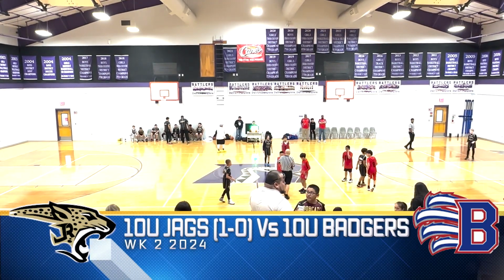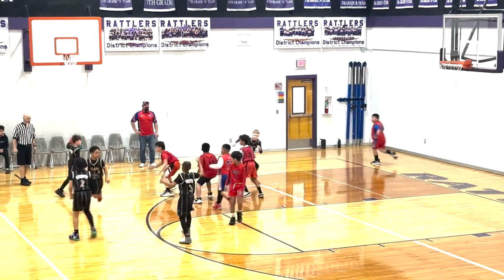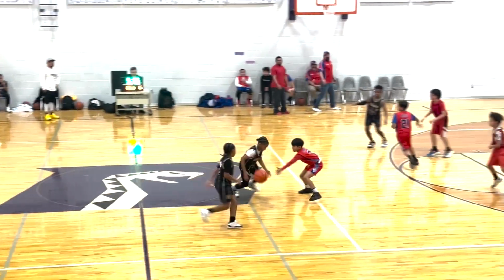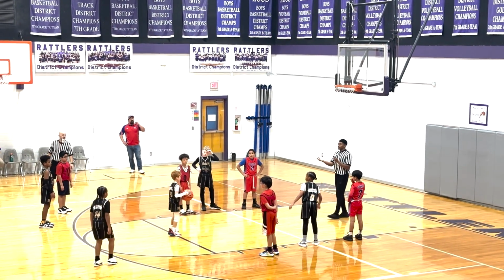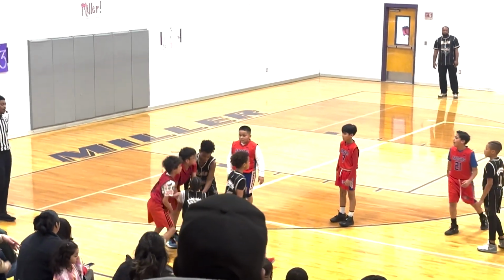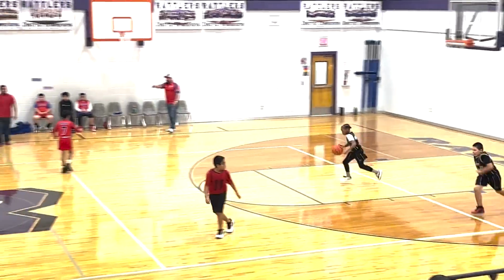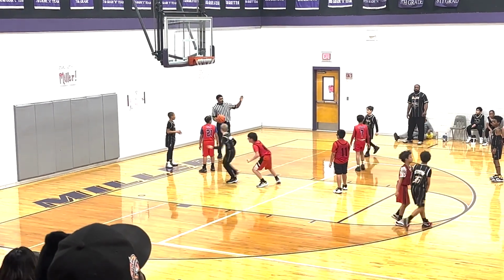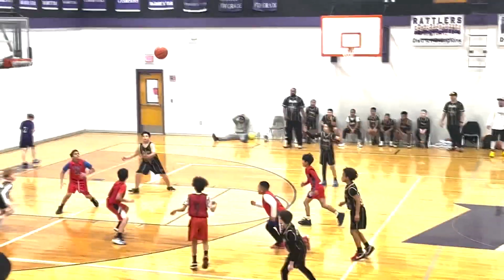10U Junior Basketball Buda Jags Vs CTX Badgers Wk 2 2024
The second game of the CFPO Basketball season for the 10U Buda Jags has them squaring off with the 10U CTX Badgers Red squad from Kyle, TX. This one is tight from start to finish and certainly worth the watch!!